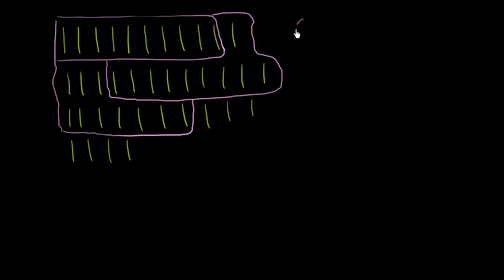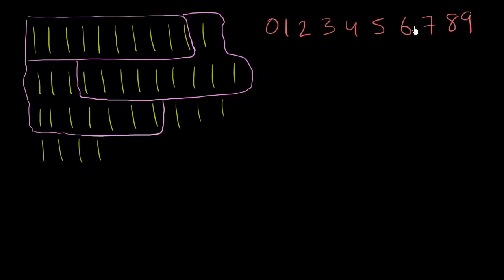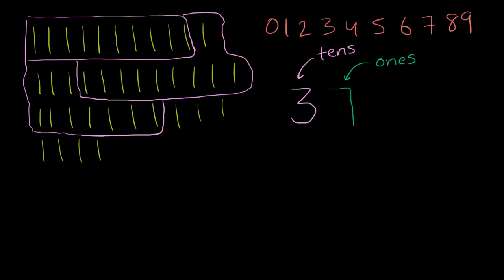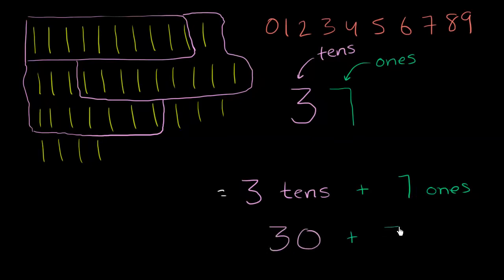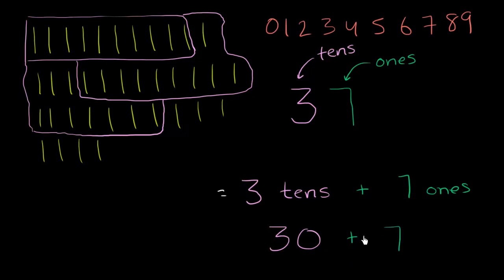Math Grade 1 - Intro to place value